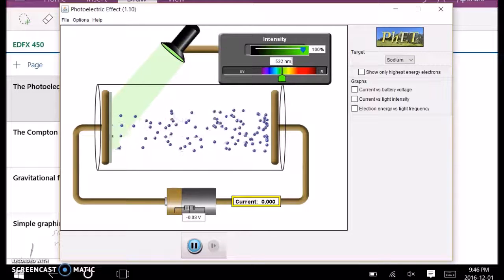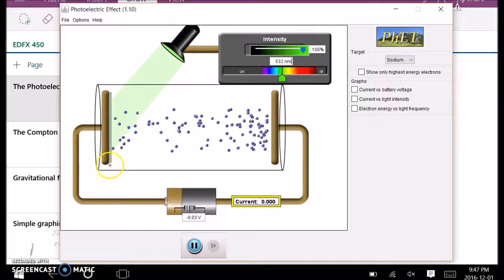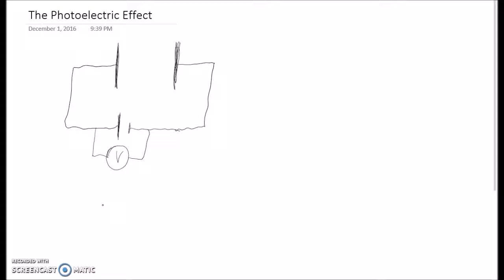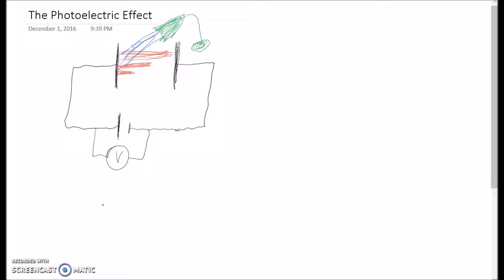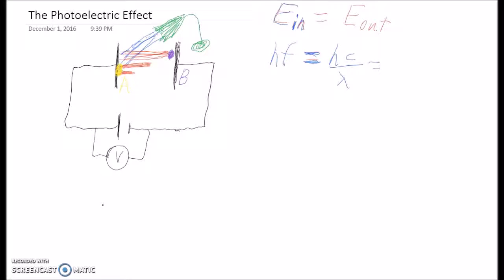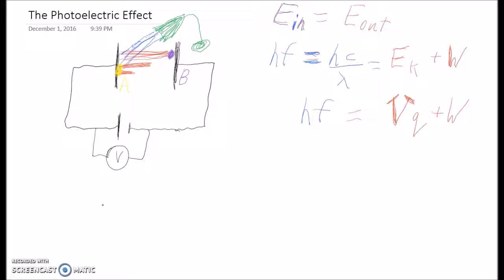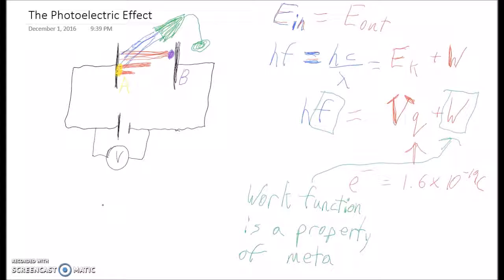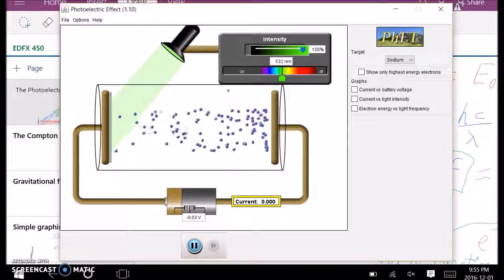The Photoelectric Effect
In this video I show a simulation, then I explain, then I show algebraically the photoelectric effect.